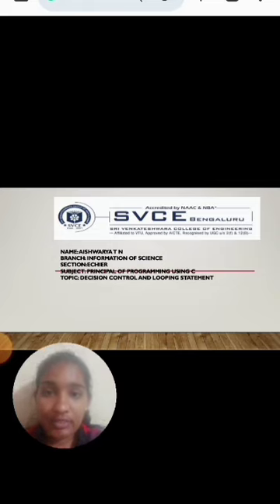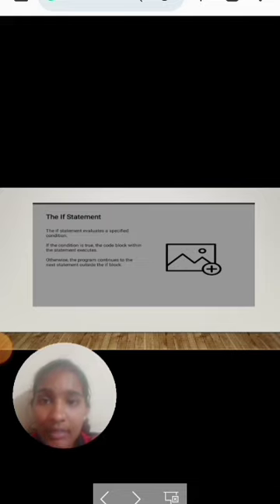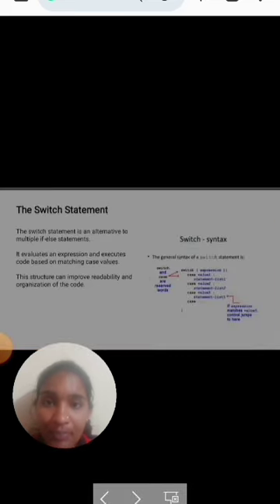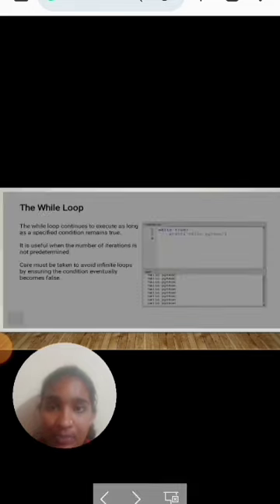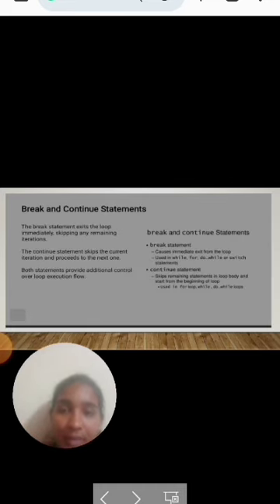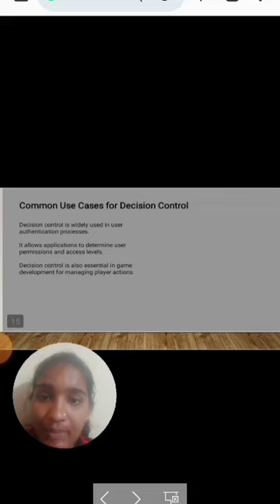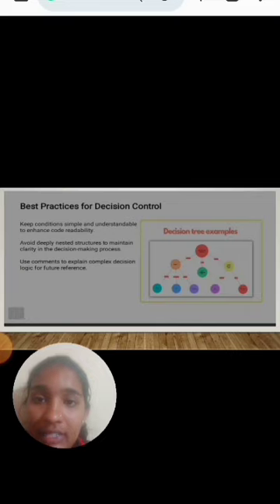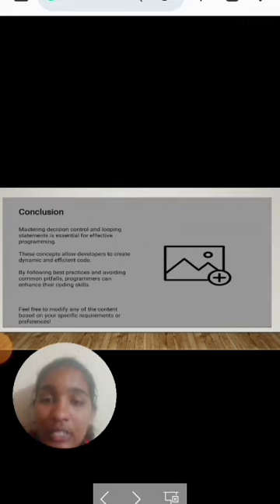Desision Control and looping statement